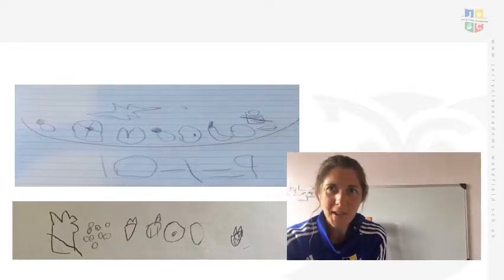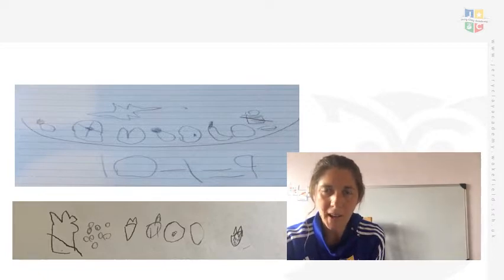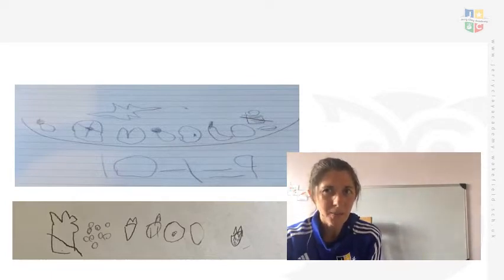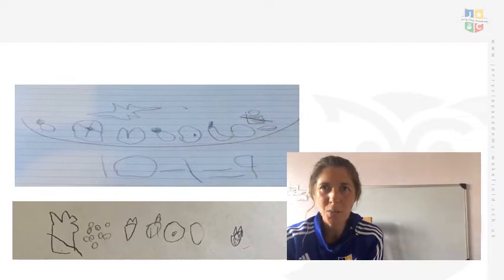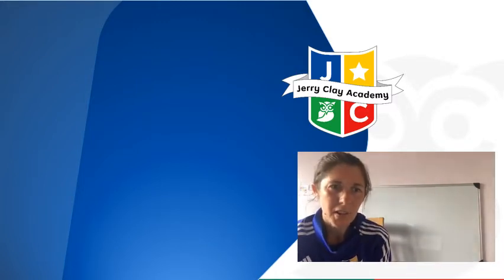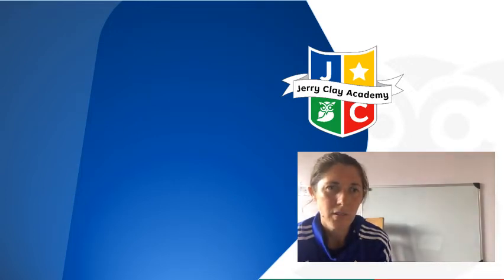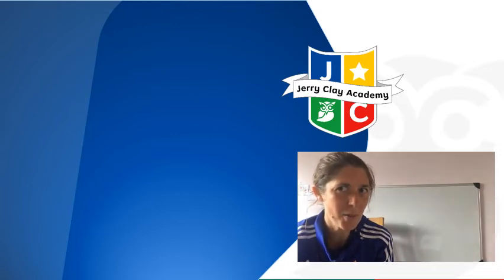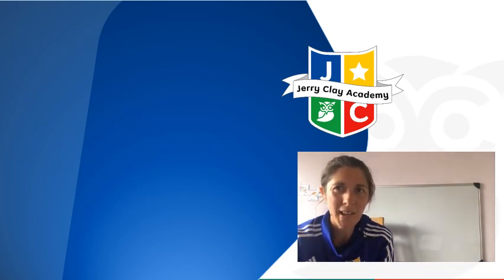YR Maths Subtraction Thursday 14th May Final